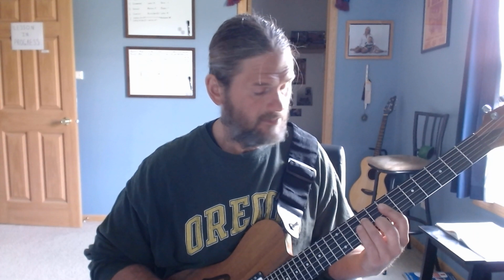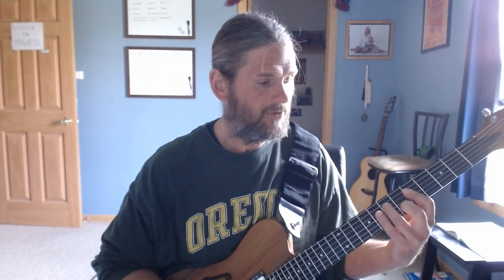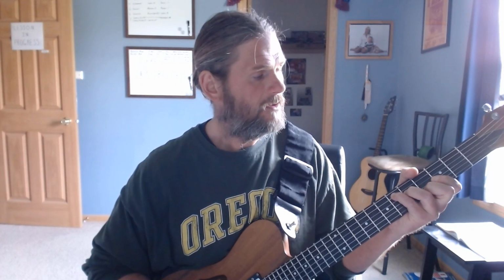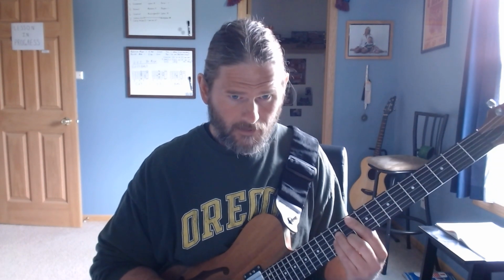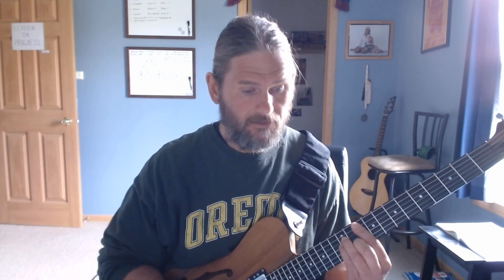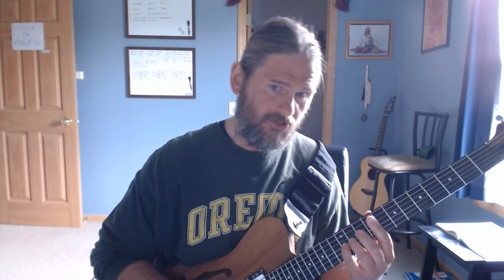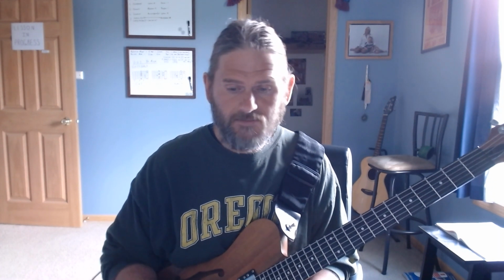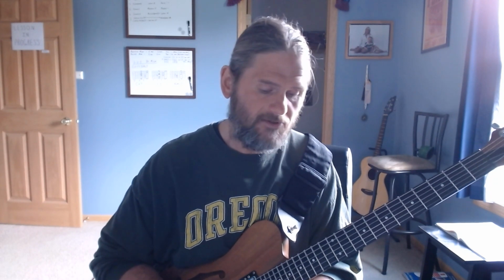Goose "Empress of Organos" Lesson